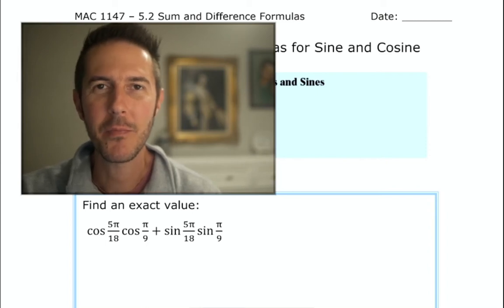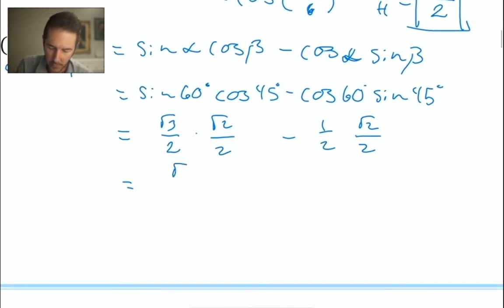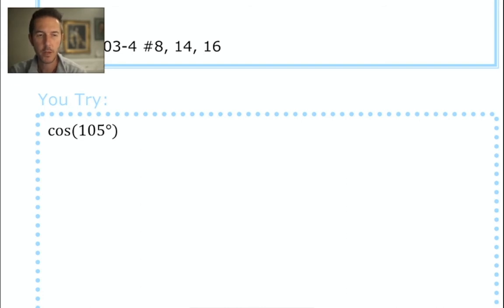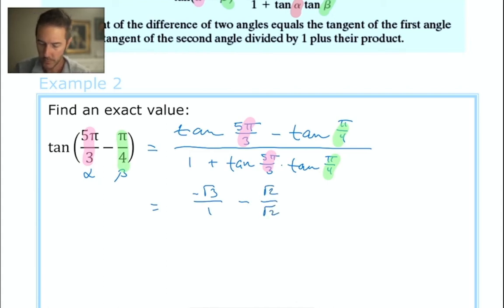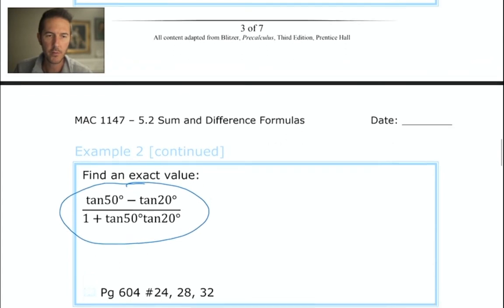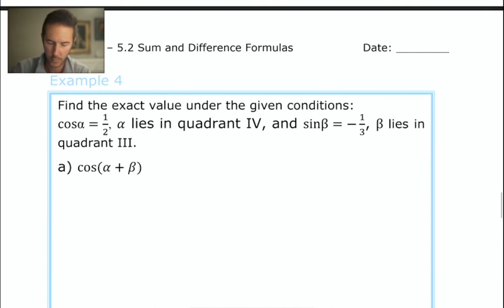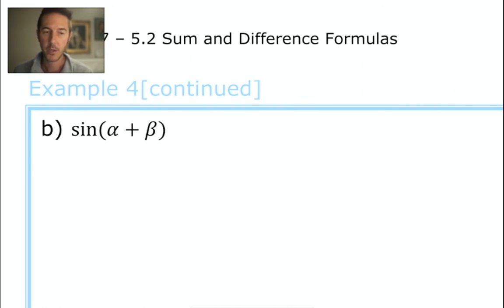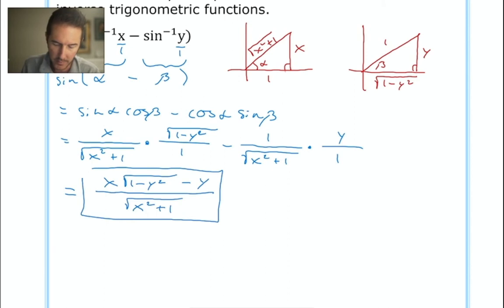Precalc - 5.2 - Sum and Difference Formulas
Examples of Sum and Difference Trig Problems

1:58 Example: Use sum or difference formula to evaluate a trig expression
4:12 Example: Use sum or difference formula to evaluate a trig expression
7:39 Example: Evaluate sin(75 degrees) using sum or difference formulas
11:24 Example: Evaluate cos(105 degrees) using sum or difference formulas
   This one is a good source for a couple of practice problems
12:50 How to use a calculator to see if your answer is correct for cos(105 degrees).
15:33 Sum and Difference formula for Tangent
16:35 Example: Evalute tan(5pi/3 - pi/4) using tangent difference formula
20:43 Example: Rationalize a denominator
24:55 Example: Evaluate using tan difference formula
26:58 Example: Evaluate using tan sum formula
28:40 Example: Evaluate sin(x + 3pi/2) using sin sum formula
31:17 Example: Use diagrams of given information to find exact values
38:56 Example: Evaluate sin[tan^-1(x) - sin^-1(y)]